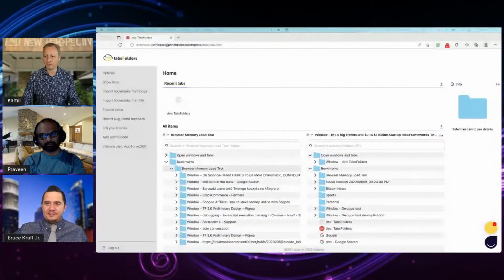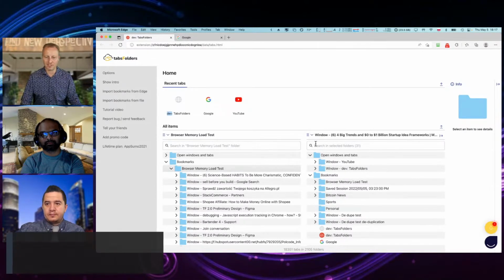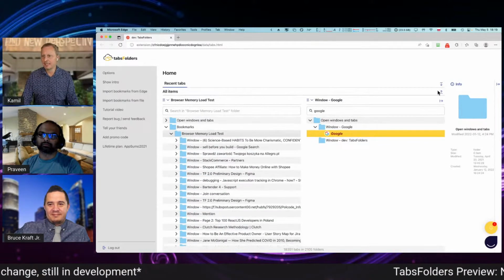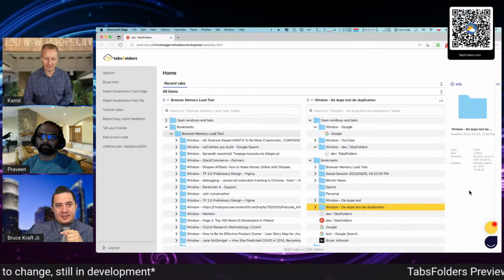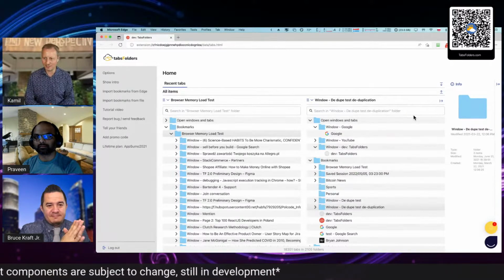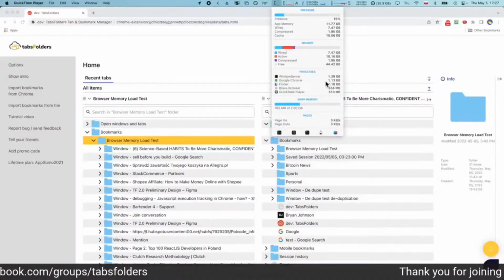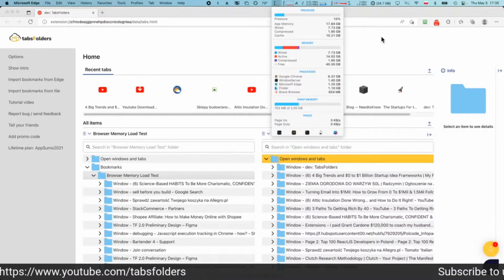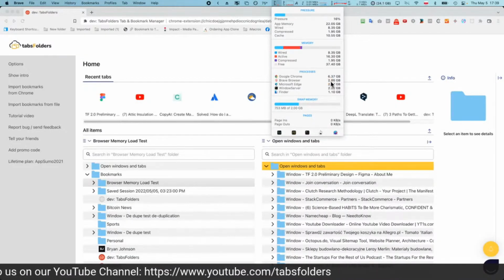Battle of the Browsers & Giveaways! 🤩